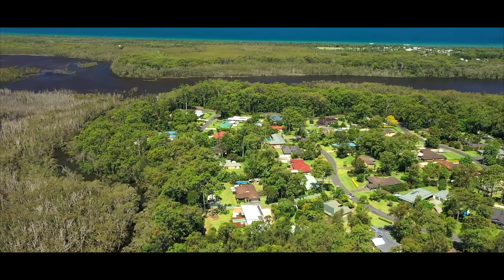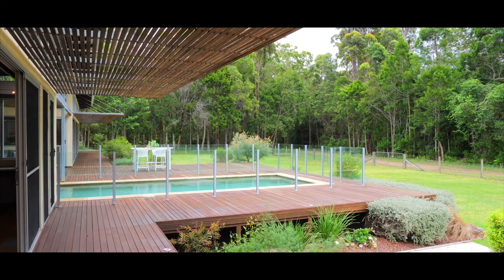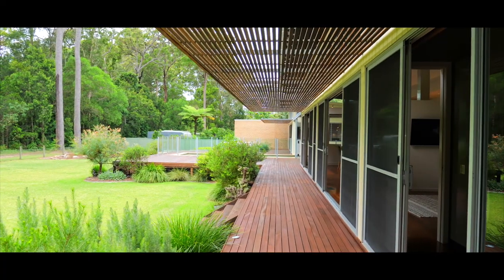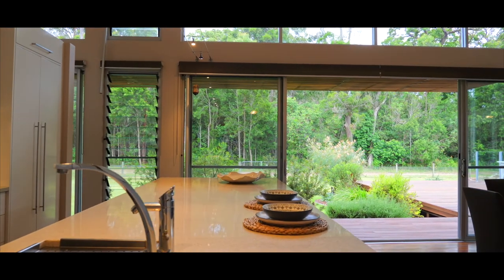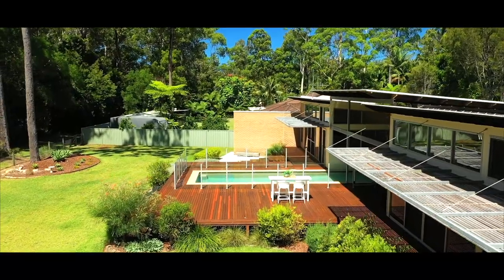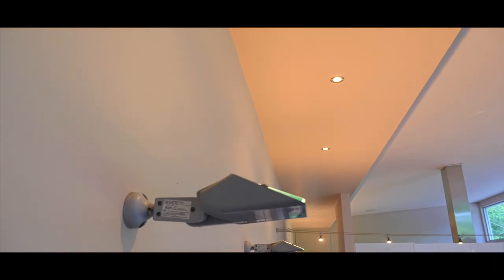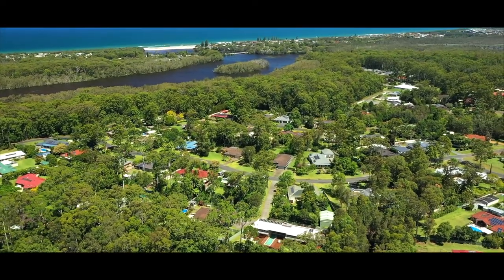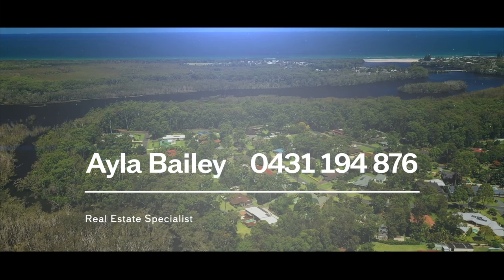47 Lakeside Way, Lake Cathie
NEW LISING
AUCTION